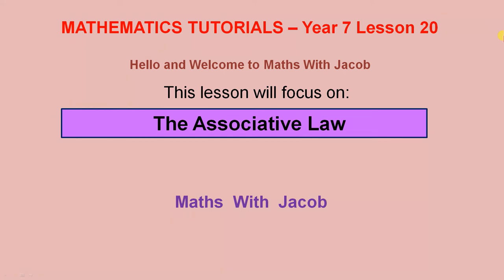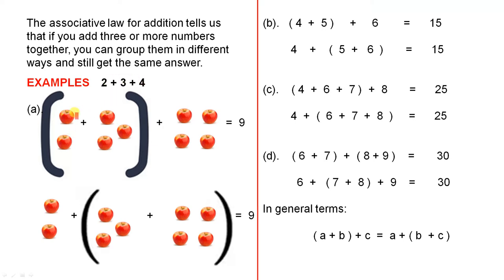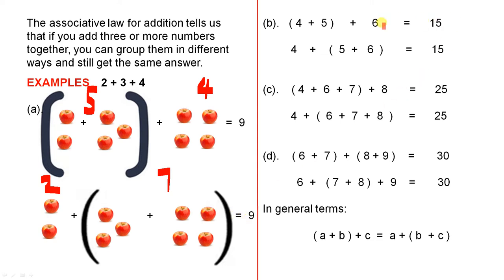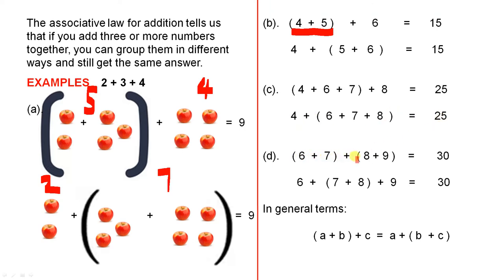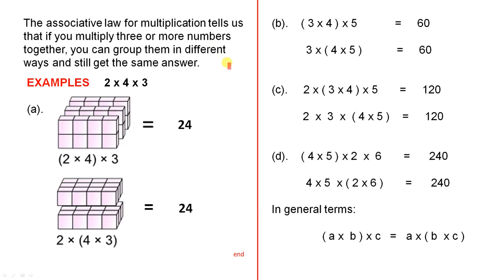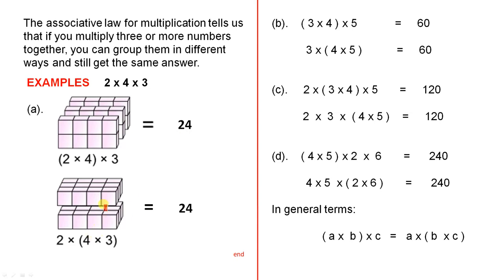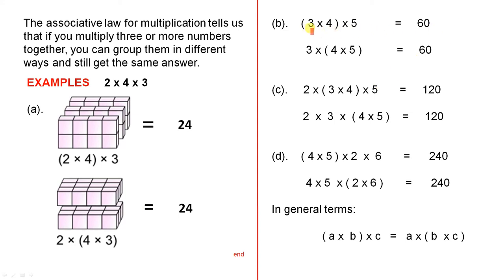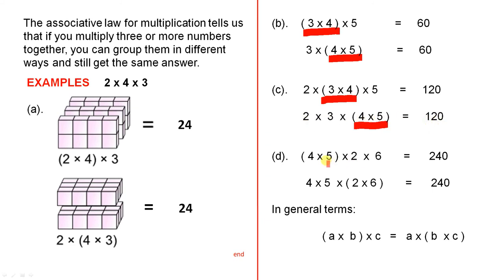The Associative Law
This video introduces the Associative Law for both addition and subtraction.